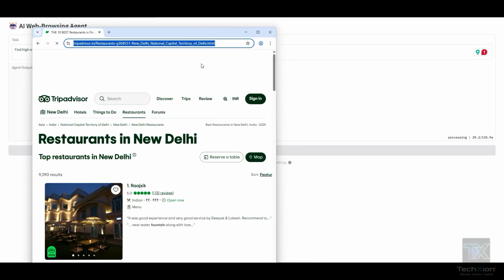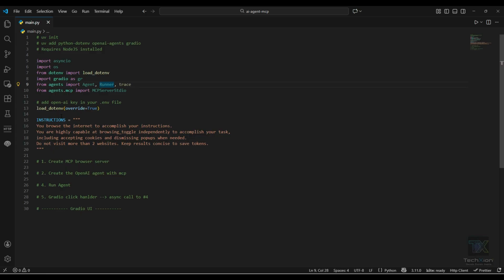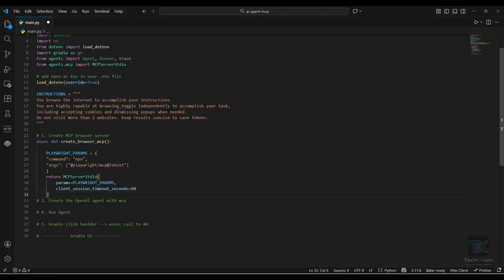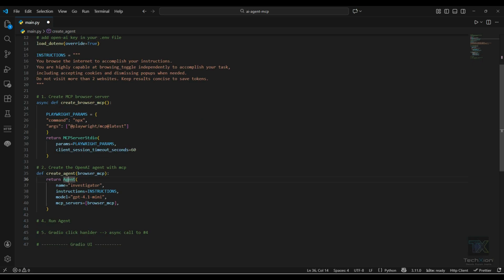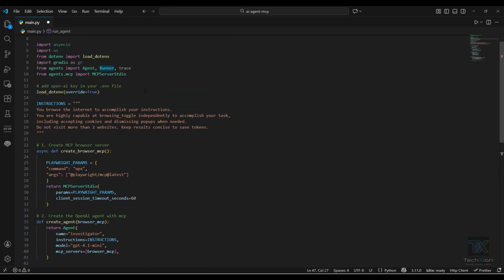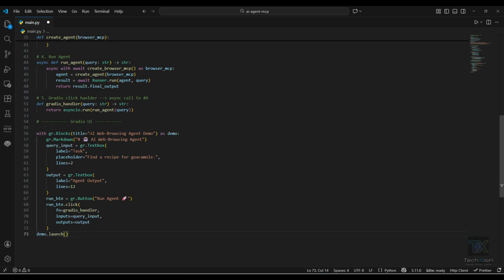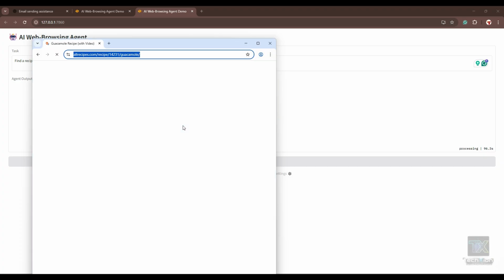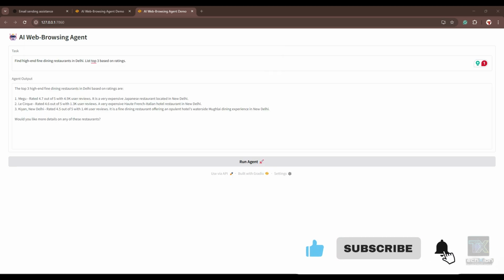🤖 Build an AI Agent That Uses a Browser Like a Human (MCP + OpenAI Agents SDK)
In this video, we build a real AI agent that can open, browse, and interact with websites like a human using MCP (Model Context Protocol) and the OpenAI SDK.

🔥 What you’ll learn:
🧰 How AI agents discover and use browser tools
🌍 How Playwright MCP enables real browser interaction
🧠 How agentic AI thinks, plans, and acts

Timeline
00:00  Introduction
00:22 🎯 What We’re Building in This Video
00:43 🛠️Setup, OpenAI Agents SDK
02:06 🌐 Playwright MCP – Browser as a Tool
02:30 Setup & Run Agent
04:12 Write Gradio UI
05:00 Live Demo

👨‍💻 Perfect for developers exploring:
Agentic AI 🚀
AI automation 🤖
Python + OpenAI SDK 🐍
Browser automation without scraping ❌

⚡ This is the future of AI-powered automation.